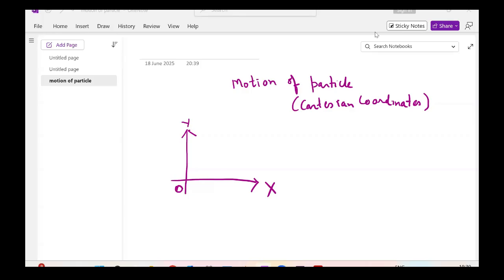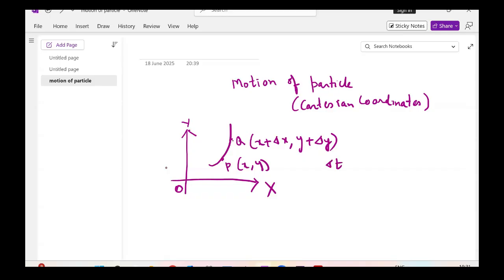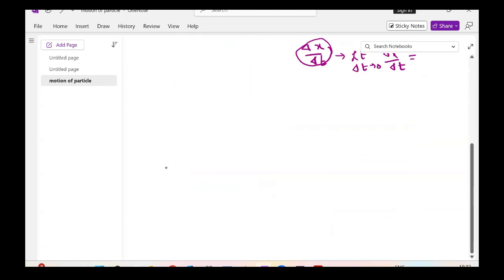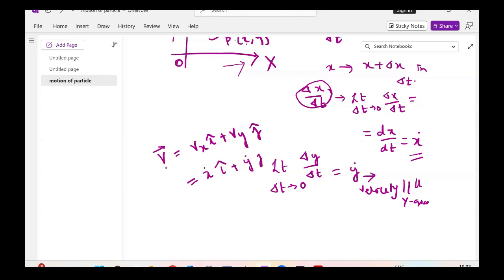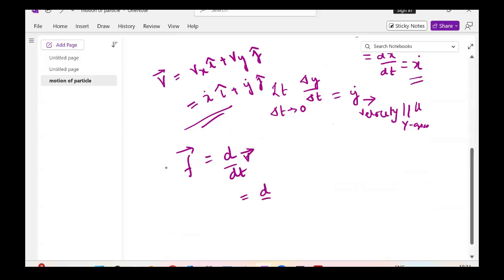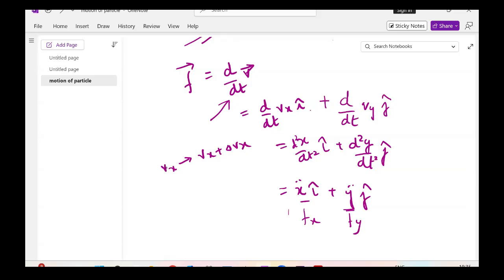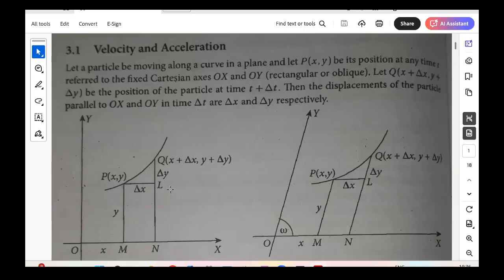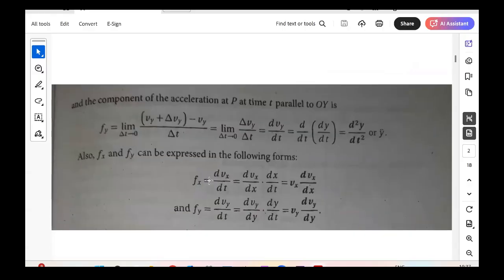Cartesian plane motion under gravity only part1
We will study particle dynamics with respect to cartesian coordinate system in a vertical plane under action of gravity only. This is the first part of the lecture.